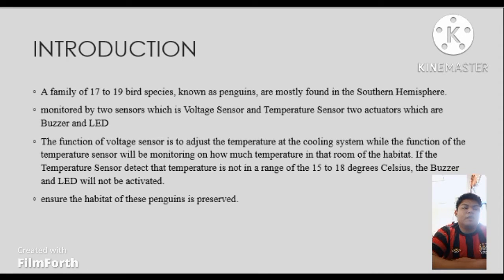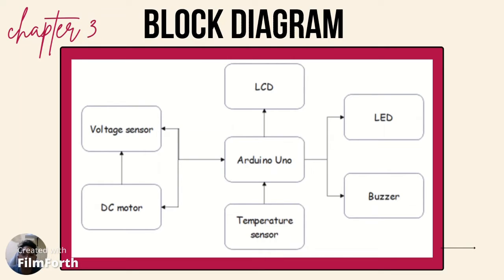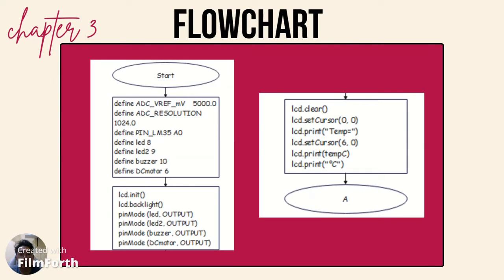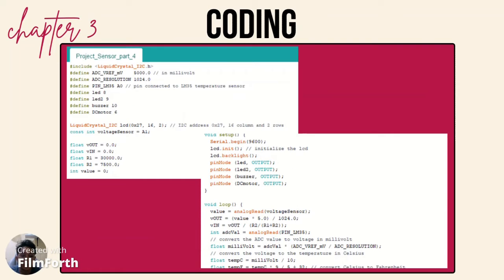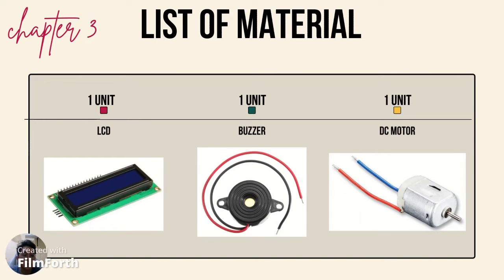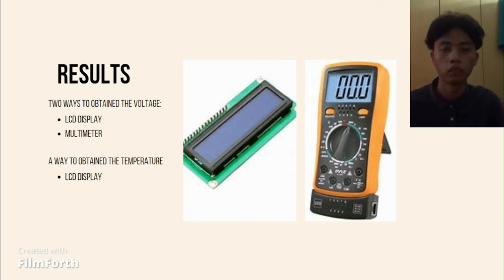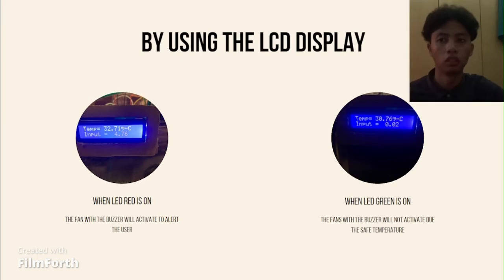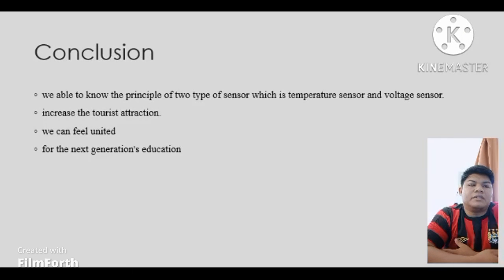Temperature Control in Penguin Habitat (Group 2) (Section 1) BND36103: SNSORS AND ACUATORS Project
Members
1. MUHAMMAD SYAZANI BIN ZAINI (CN200208)
2. MUHAMMAD IZZAT BIN JAMIL (CN200191)
3. PAAVENTHAN A/L KUMARARAJA (CN200179)
4. MOHD AMIRUL AFIQ BIN BERAHIM (CN200014)